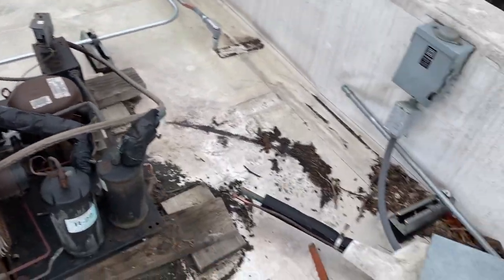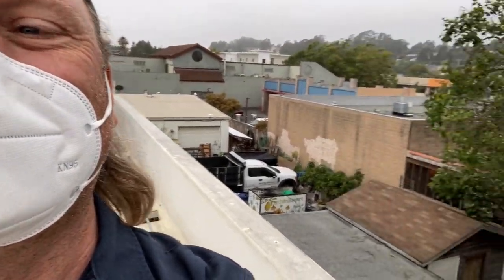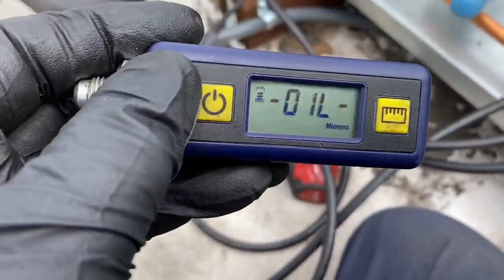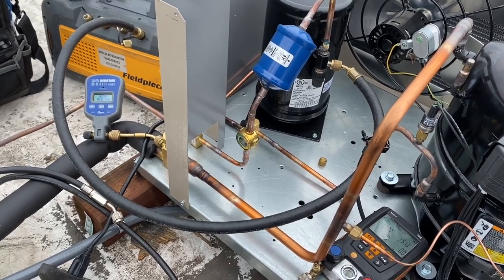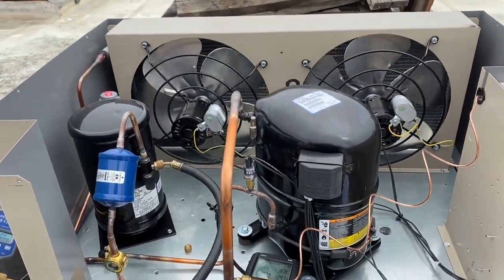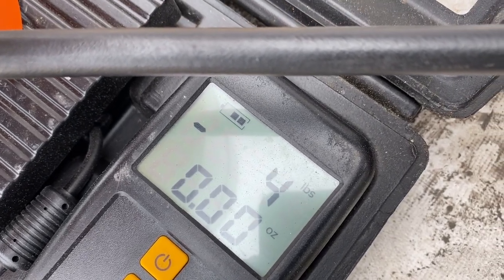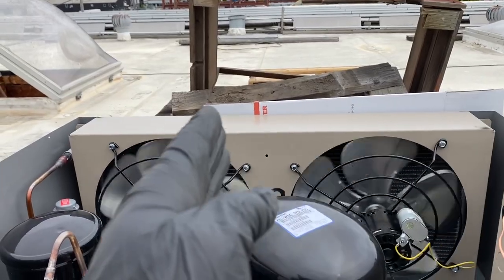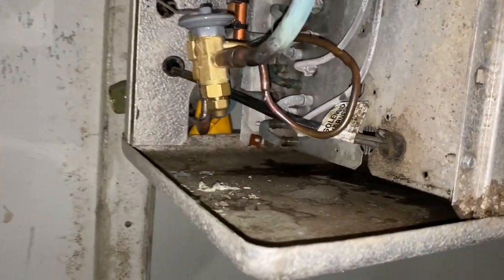Condensing unit change out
Replace a 2 1/4 ton condensing unit on a walk in box.